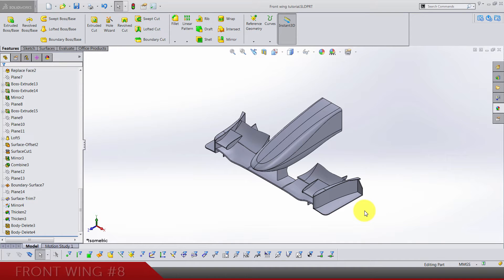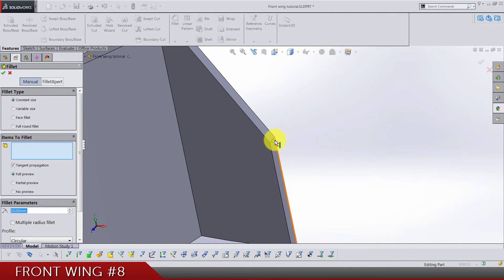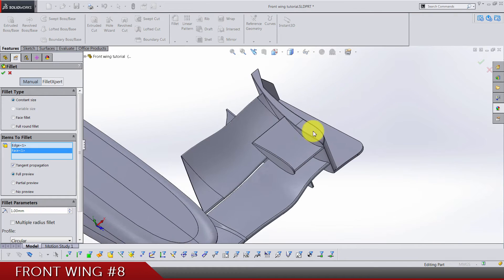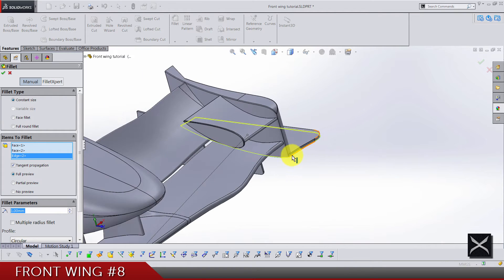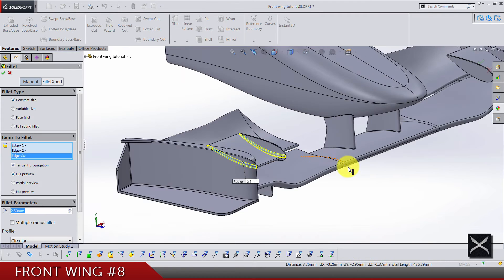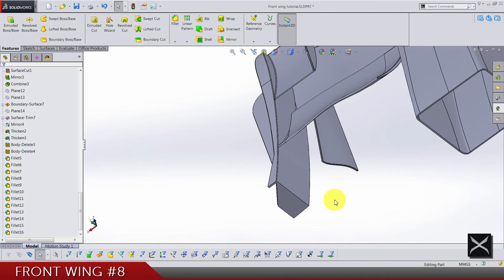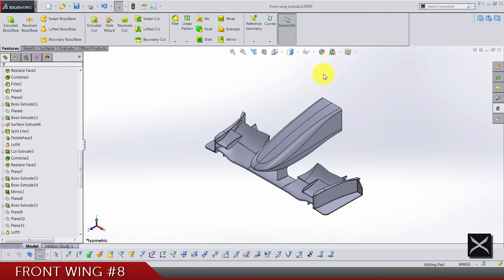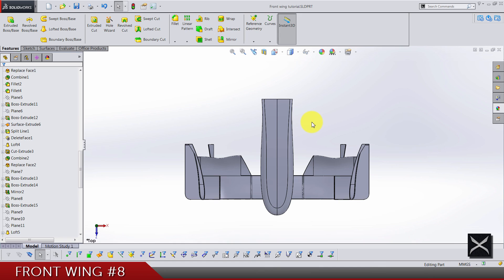Formula 1 front wing (Williams FW-31) - SolidWorks tutorial #8 [FINAL PART]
Formula 1 front wing (Williams FW-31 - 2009) - SolidWorks tutorial PART 8 [FINAL PART]

Dear SolidWorks users this is the end of the road, few fillets from this video and the job is done.
I hope you enjoyed and learned something, let me know have you made it and was it useful!